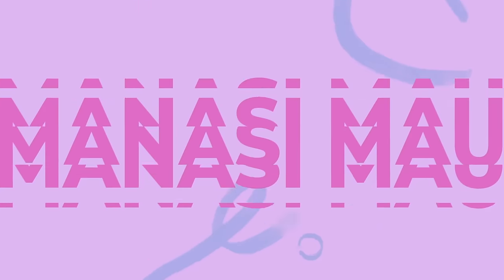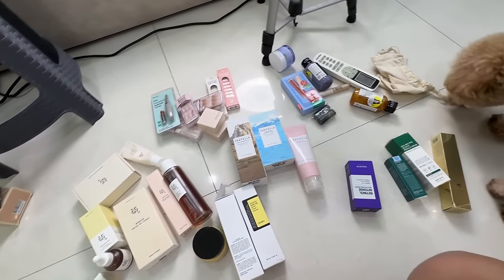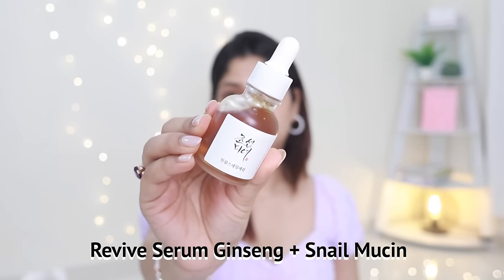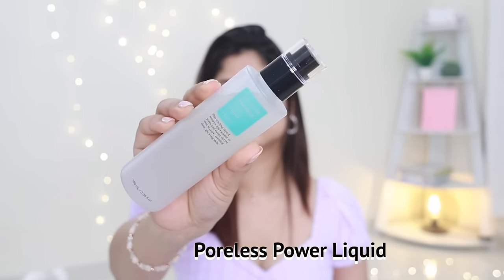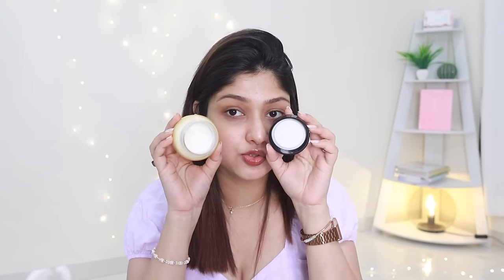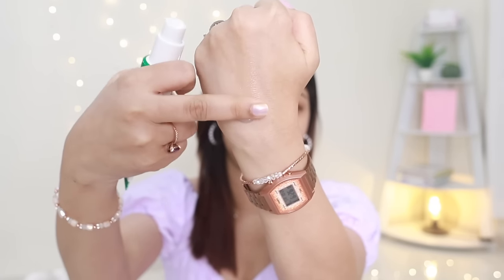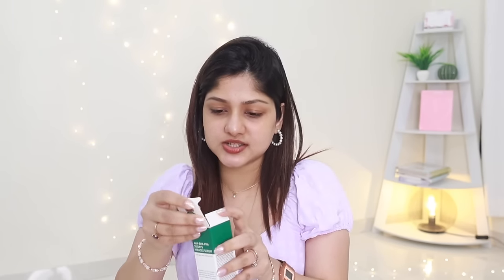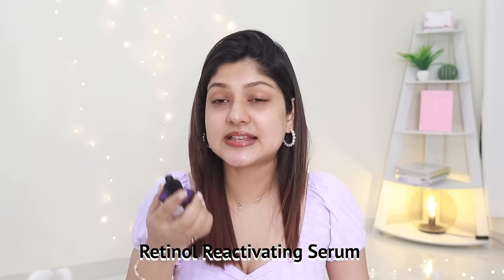70% OFF❗️South Korea Haul : Skincare Edition 😍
70% OFF❗️South Korea Haul : Skincare Edition 😍

FAQ (Frequently Asked Questions) about Manasi Mau :

1. What's my age : 26

2. What's my height : 5'4

3. Vlogging Camera : Canon g7X

4. Editing software : Adobe premiere Pro cc 2022

5. My education : Software engineer (Computer science)

7. laptop model : MacBook pro M1 pro 14 inch

COPYRIGHT :
I give no guarantee of any product shown in this video working out for you, what works for me or I like might not suit you. Patch test of everything is a must.